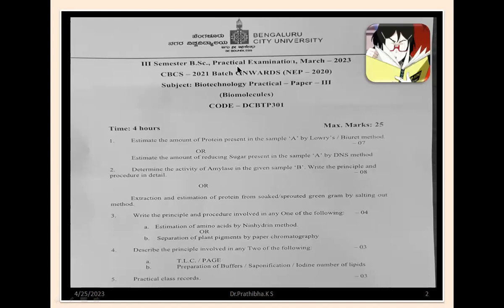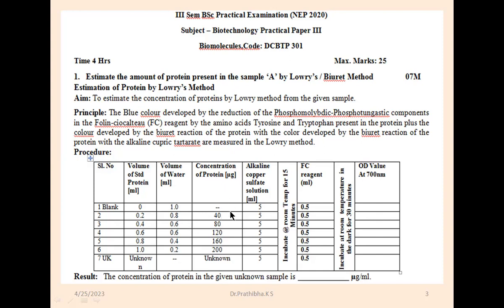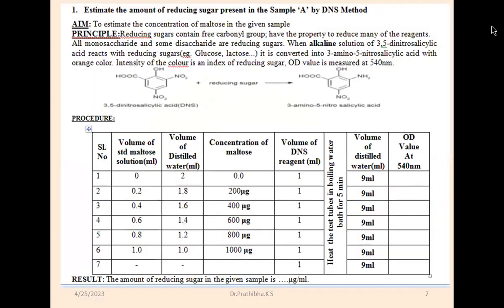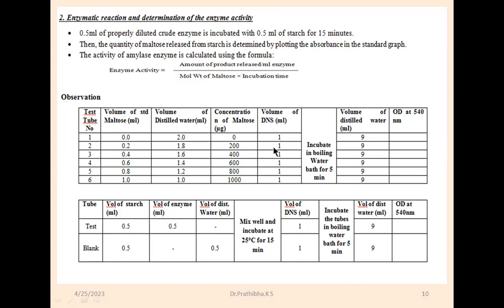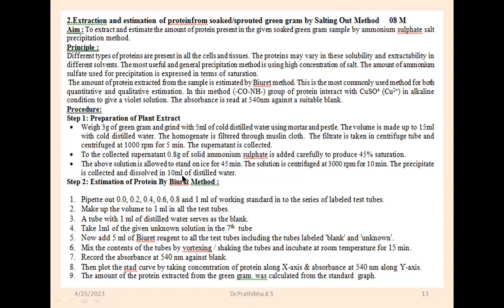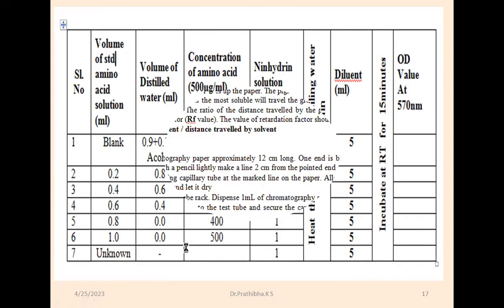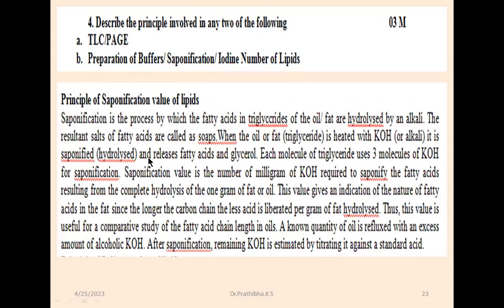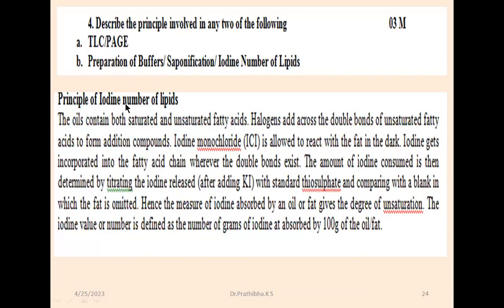III Sem Biotechnology NEP batch biomolecules practical Scheme, BCU.25 April 2023